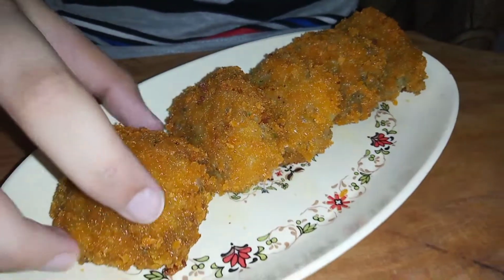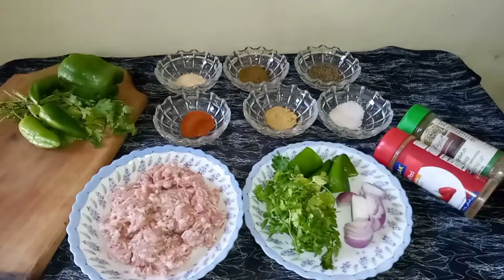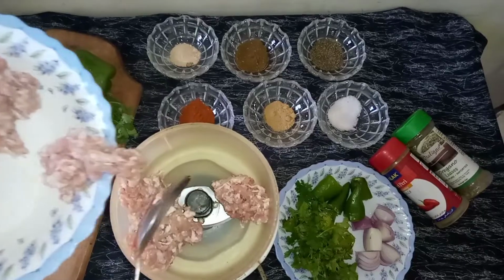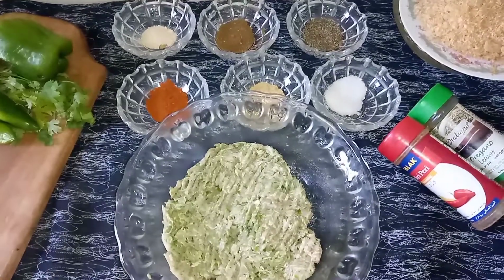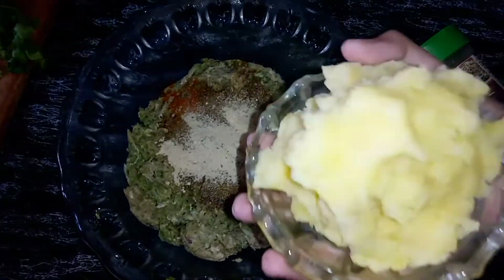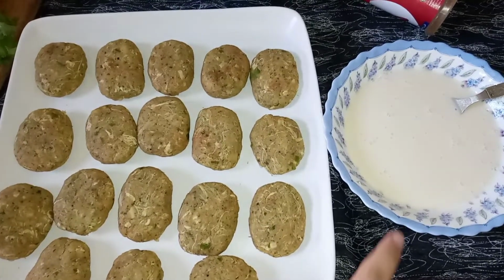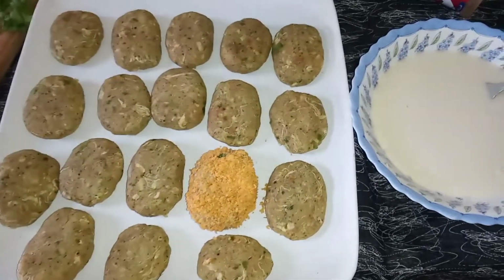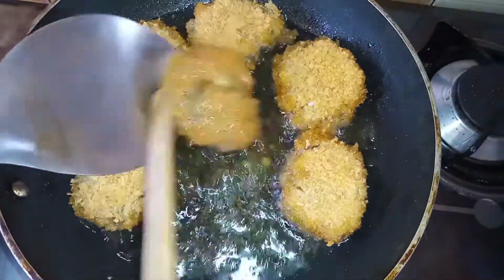Beef Nuggets | Ramzan Special 2021 | In Foodies kitchen | Fa Vlogs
beef Nuggets recipe in foodies kitchen by Fa Vlogs
we are back with a new video
do try this out  you'll love it also try in ramzan cause it's ramzan Special also share it with your family and friends and subscribe to my channel also press the bell icon it means a lot 🌸